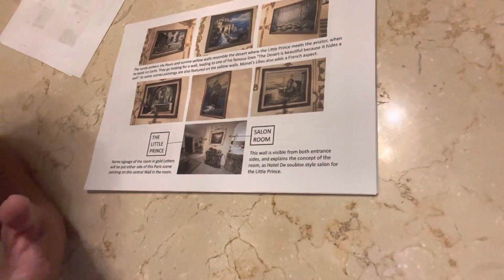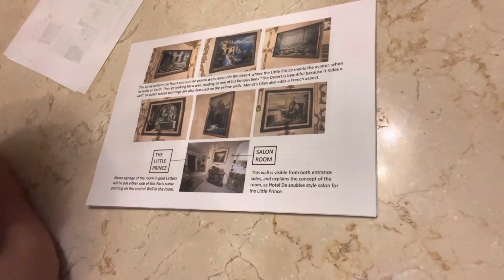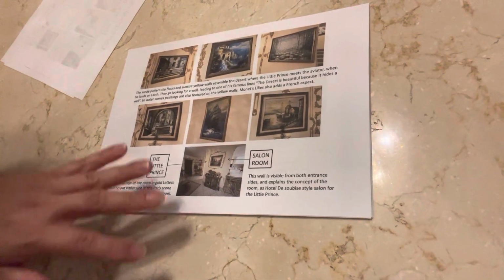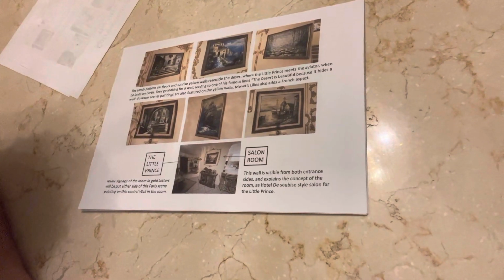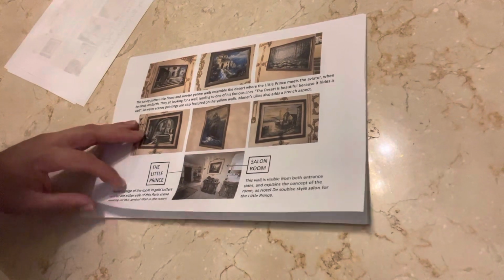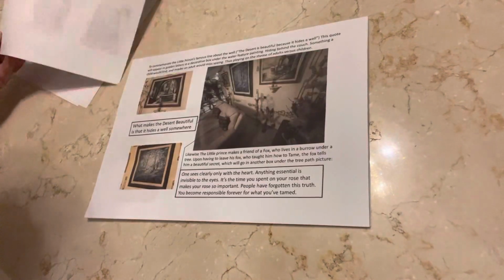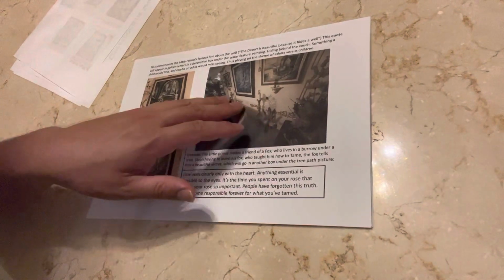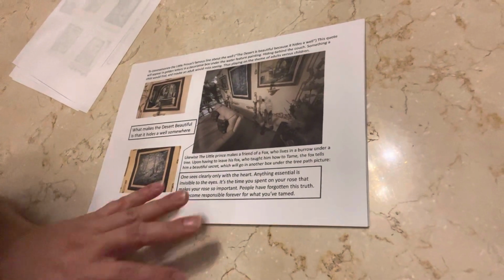Tips for creating a concept for your Rococo Couture Salon/Drawing Room. The Little Prince Salon.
We talk briefly about how you would give your room a conceptual theme to turn it into a personal special and timeless work of art with Rococo Couture.